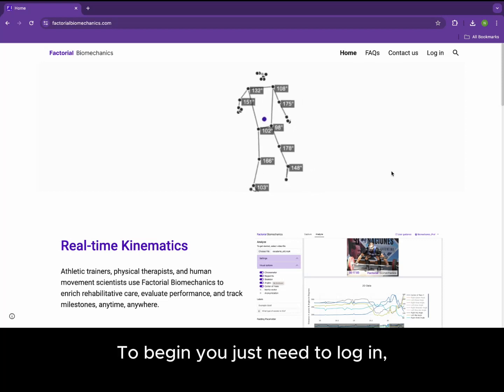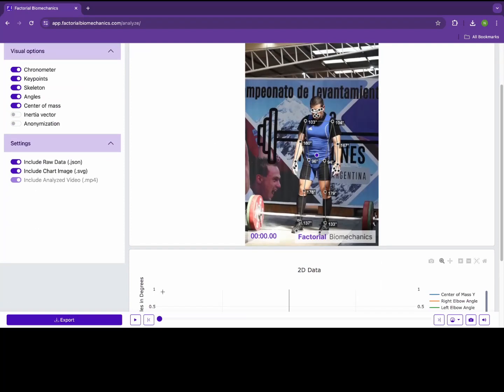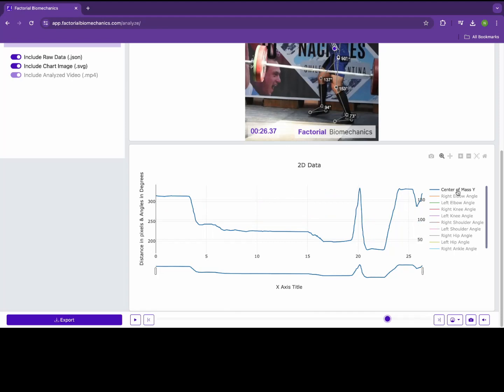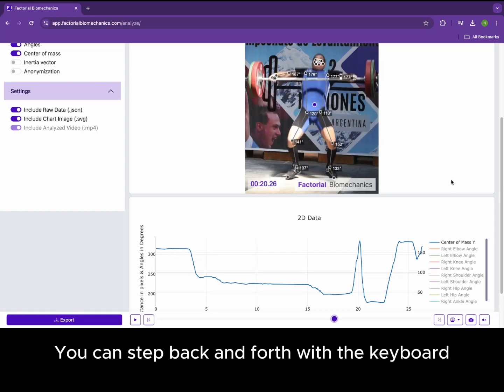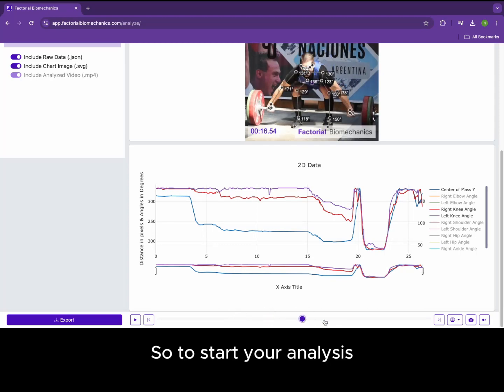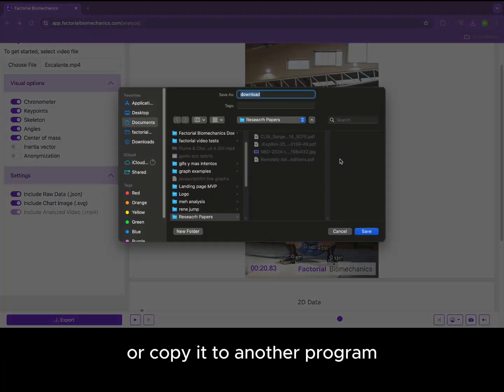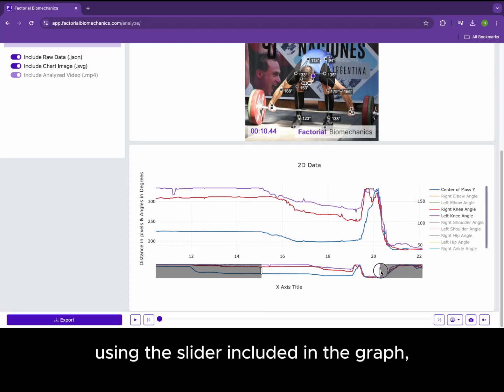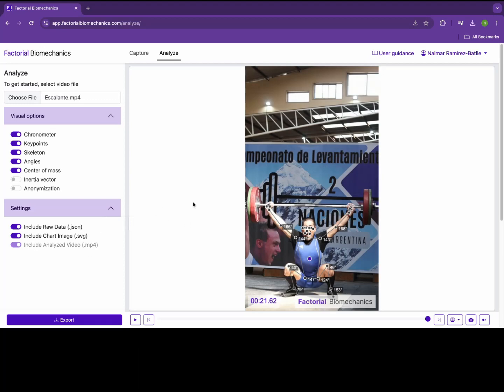Factorial Biomechanics Tutorial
Video-tutorial of Factorial Biomechanics, the AI-assisted Biomechanicas Analytics Web Platform